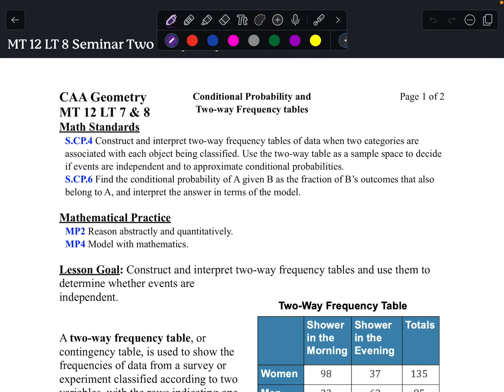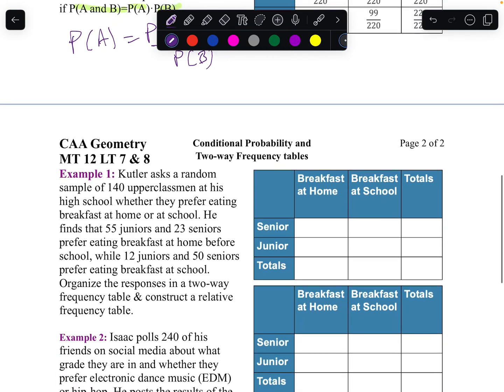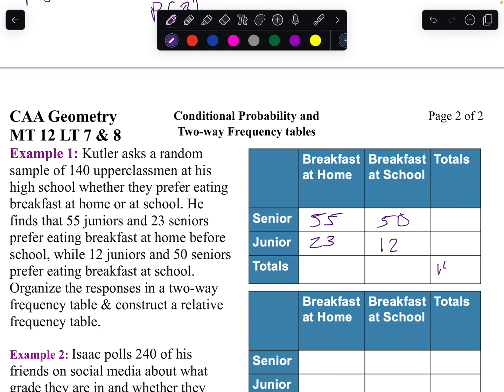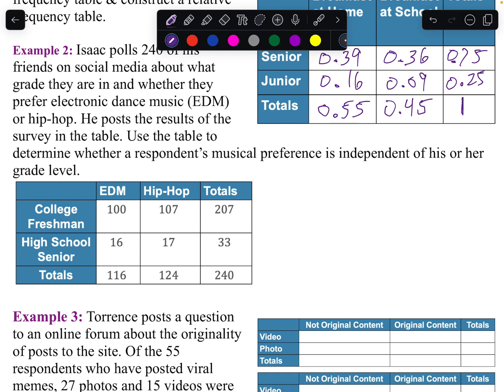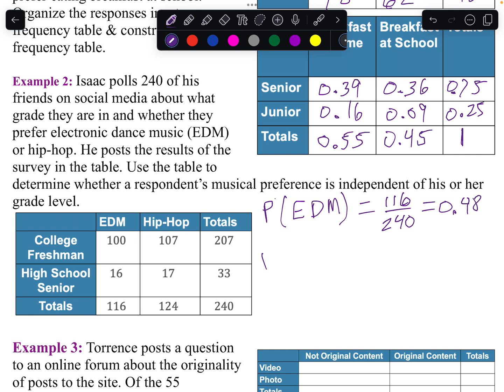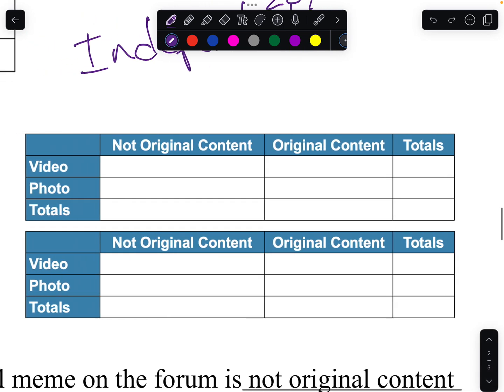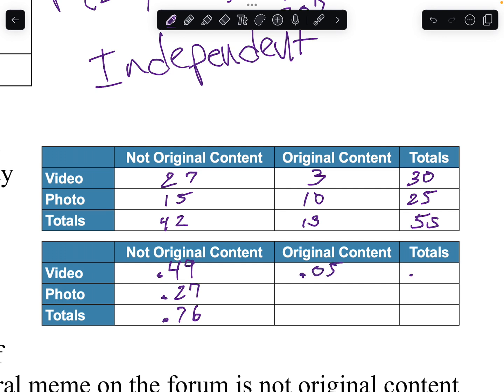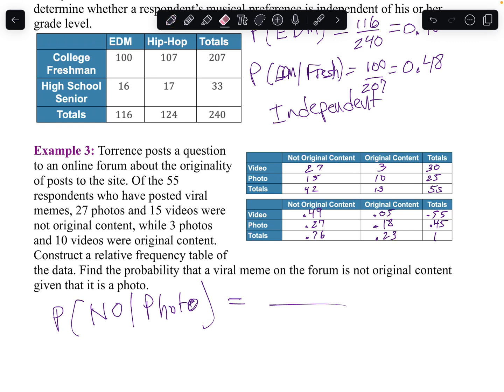May 10, 2025